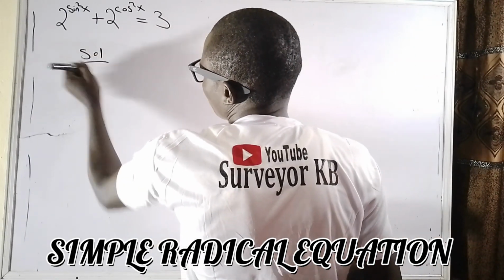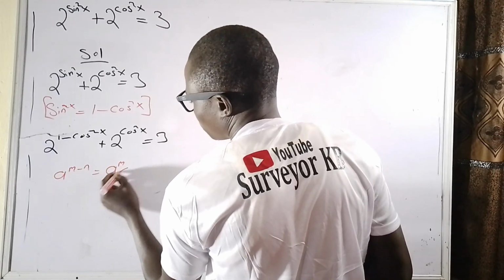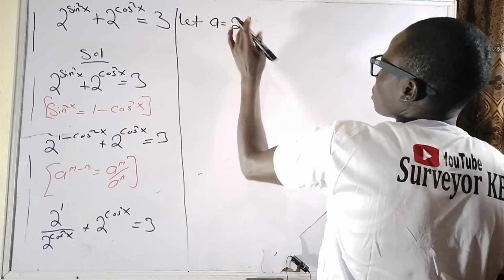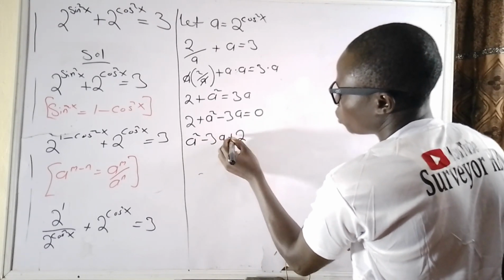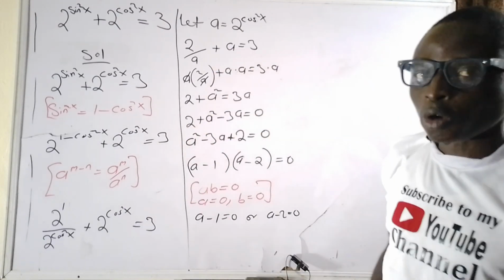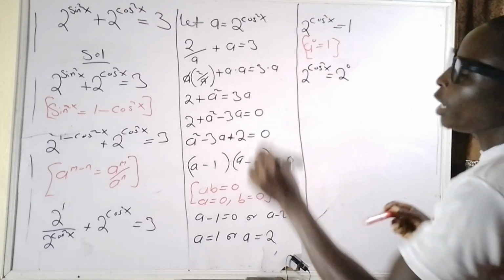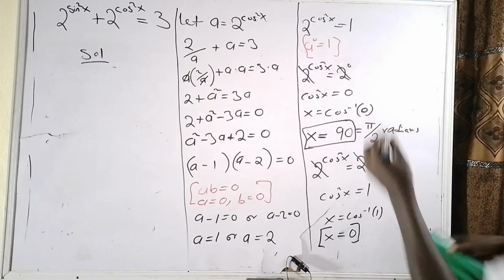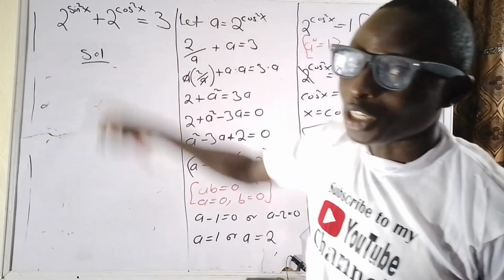SIMPLE RADICAL EQUATION !!!!!